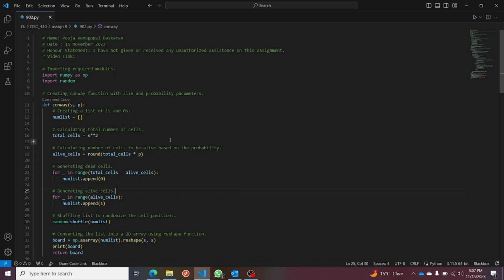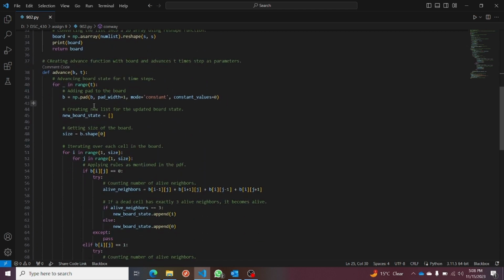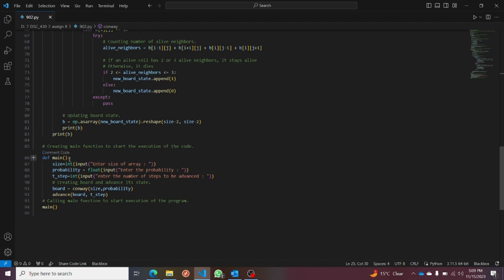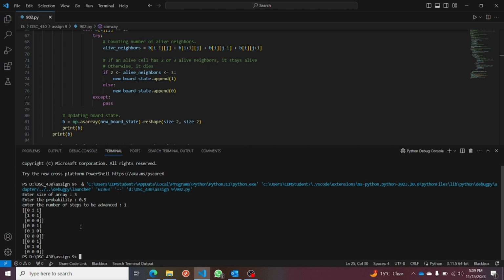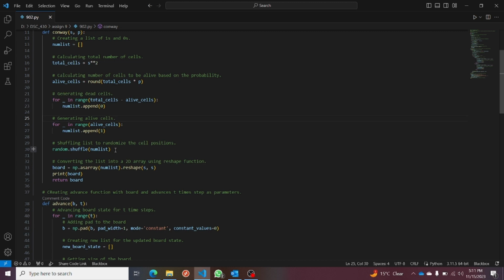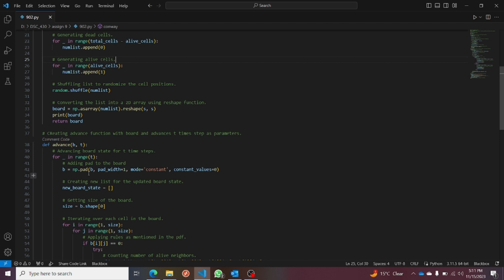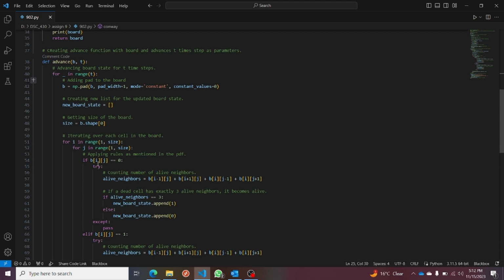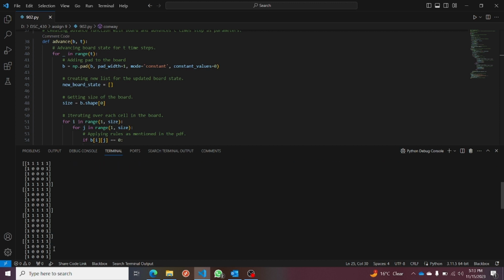Game of Life Python Programming